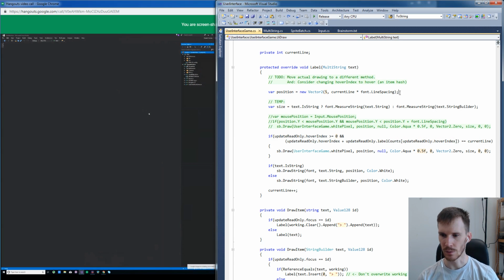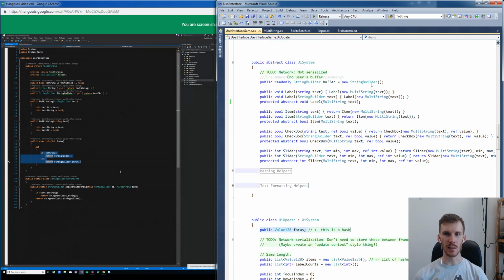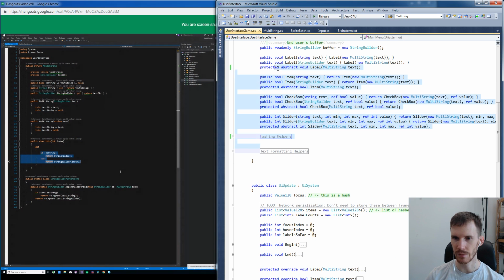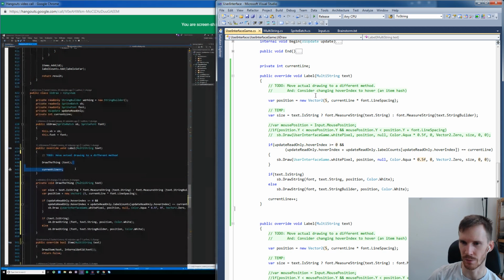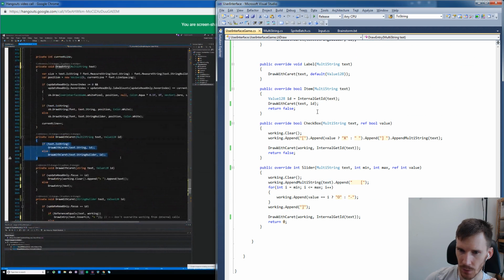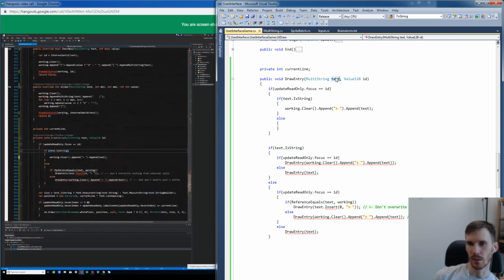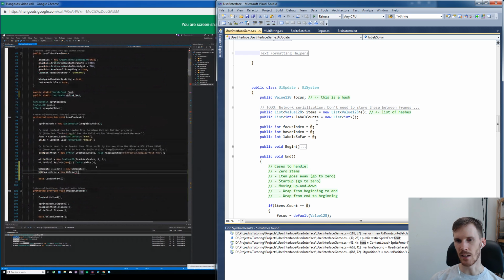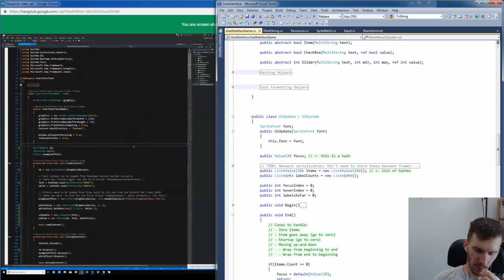UI Coaching 17 - Consolidating Item Drawing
In this episode we convert our drawing code to use a single DrawEntry method, reducing its complexity.